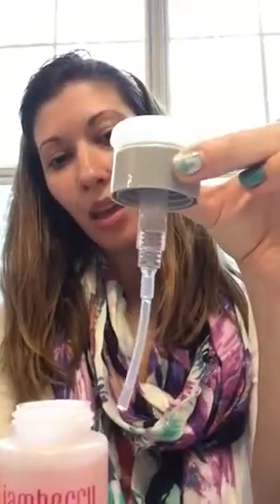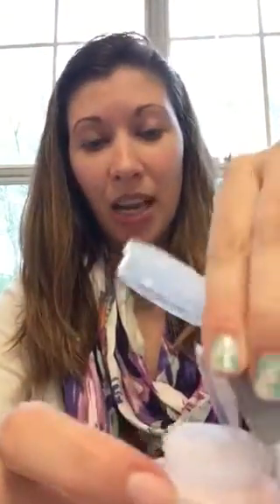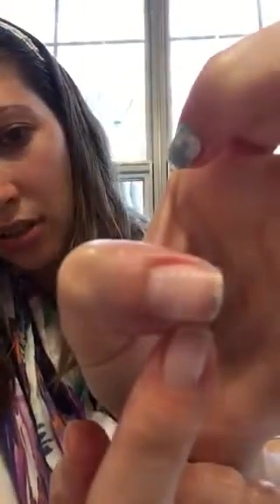Jamberry Lacquer Remover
Demonstration of Jamberry's Lacquer Remover removing Jamberry Nail Wraps easy as pie!!!